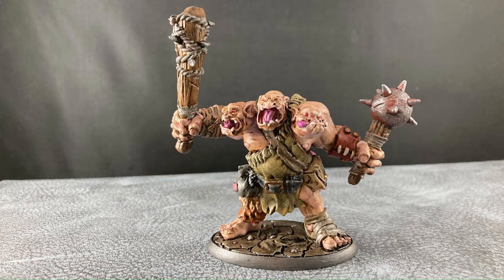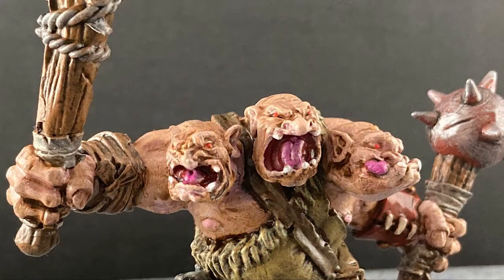Painting the Three Headed Troll from the Reaper Bones 5 Core Set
This week I paint up my favourite model from the Reaper Bones 5 Core Set, the three headed troll. It is an excellent miniature produced in the Bones Black material, which has clearer detail and is less susceptible to the dreaded pool noodle weapon syndrome. The only thing disappointing about this model is it looks nothing like the three stooges, who were immortalized in a difficult to find 1979 Ral Partha miniature. That model was recalled because Ral Partha didn't have the licence to the three stooges. All in all, it is an excellent model with lots of character and it's own teddy bear. Viewers are invited to leave a comment in the comment section ignorer to win a MonsterPainter dice bag. How exciting!